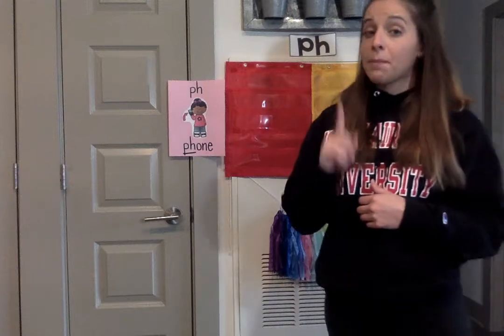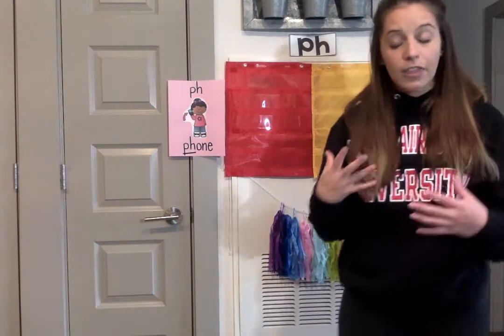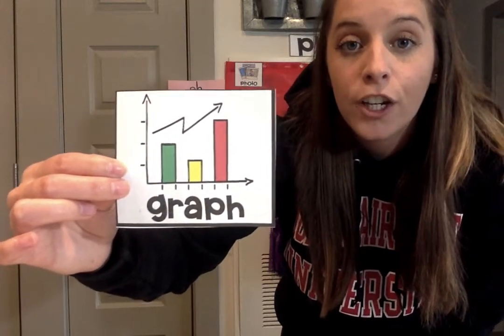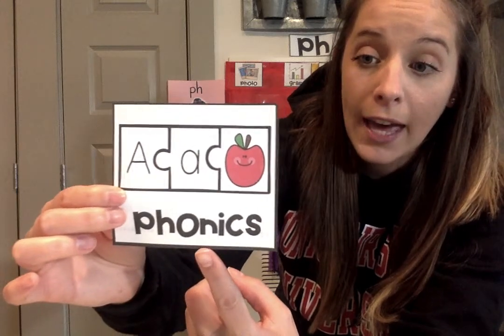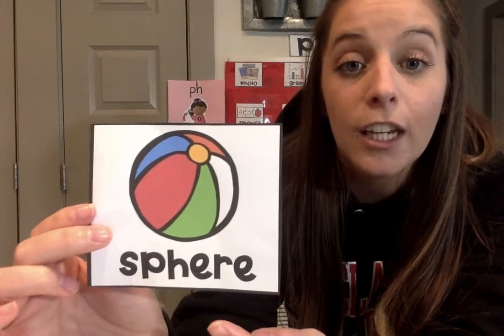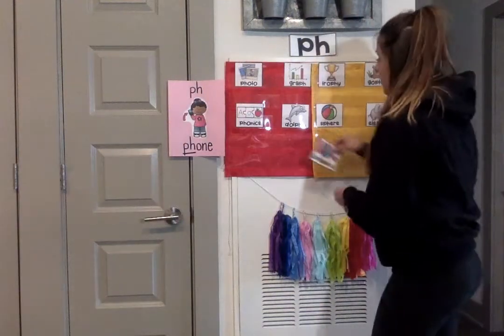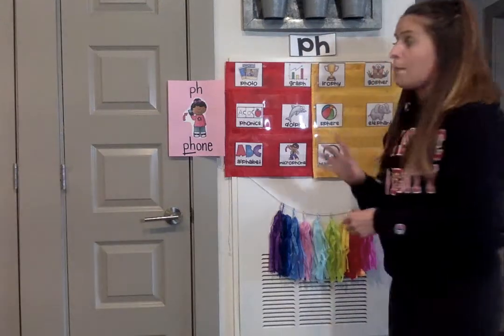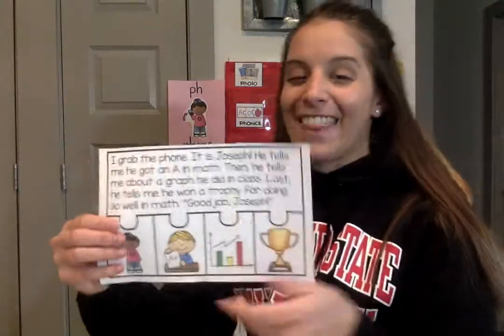Phonics Lesson "ph"